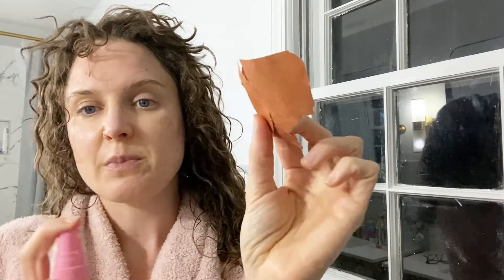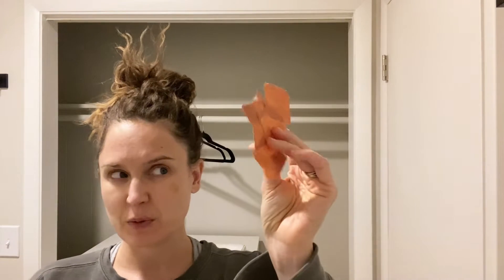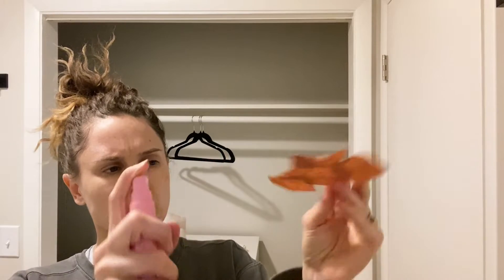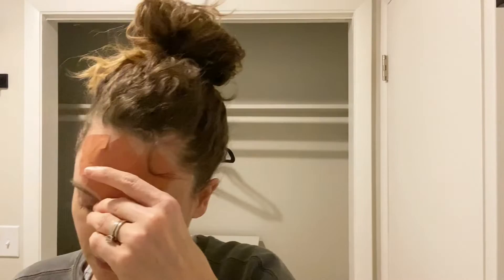Can You Reuse Frownies? Let's See!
People often ask "Can you reuse Frownies?" Frownies as a company would say no and not recommend this but I wanted to test things out for myself and see if you can indeed reuse frownies.

Why would you even want to reuse Frownies? Well, some of us have a limited budget and are always looking for ways to save money- that's my incentive but beyond that I can't see why anyone would want to.

Regardless of whether or not you can or can not reuse Frownies I still highly recommend them as a non toxic skincare solution for reducing wrinkles and fine lines.

Articles I wrote on Frownies:

Are Frownies Reusable in a new tab)

Do Frownies Make Wrinkles Worse in a new tab)